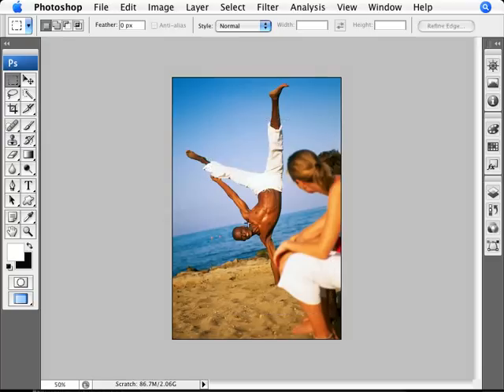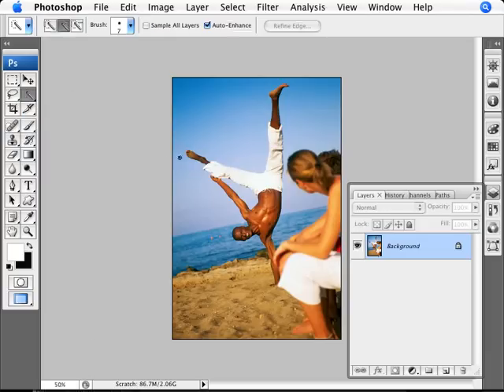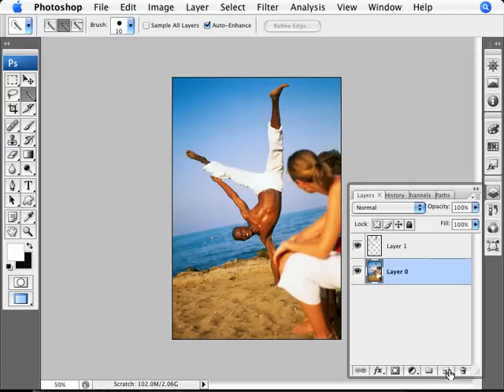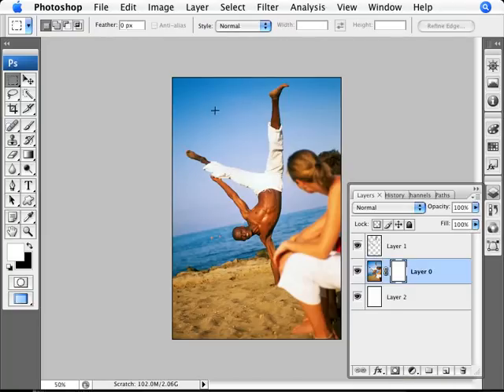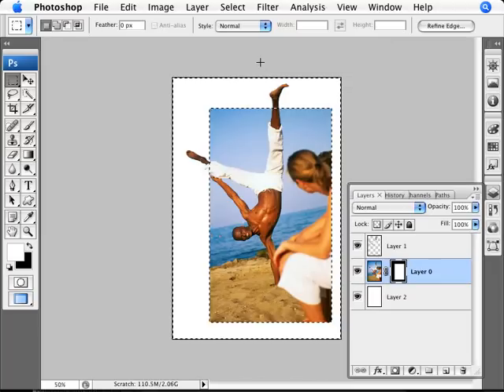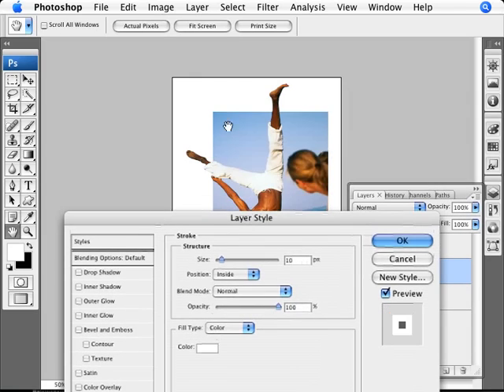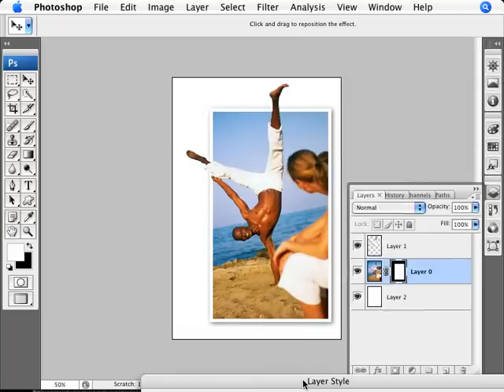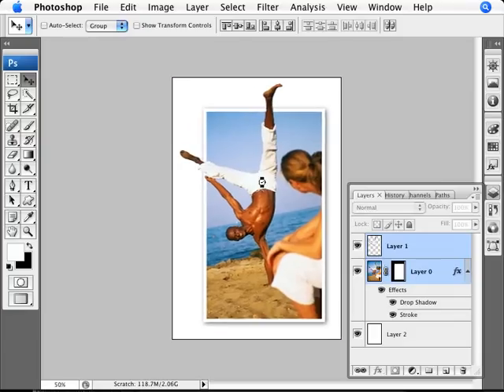Learn Photoshop - How to Create a Photo Cutout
Learn how to make elements of your photo pop out of the image, adding extra impact! We cover the use of selection tools, layer masks, and layer styles to create a pop-out image with a nice drop shadow.